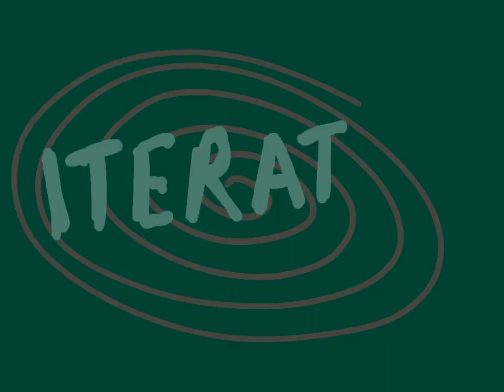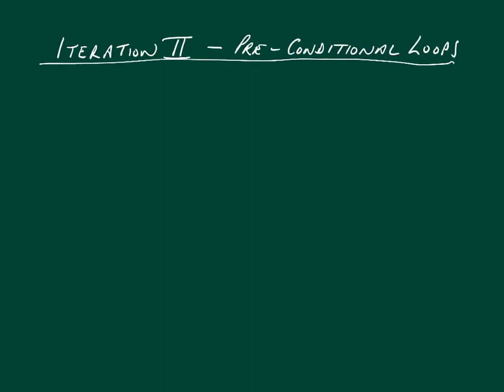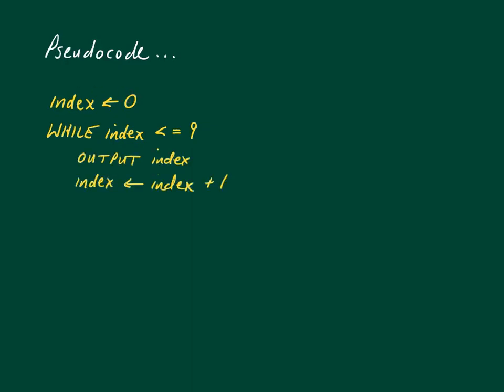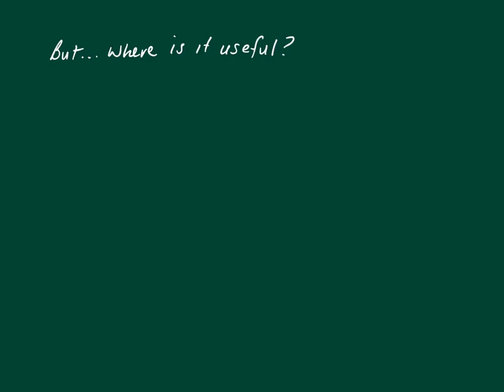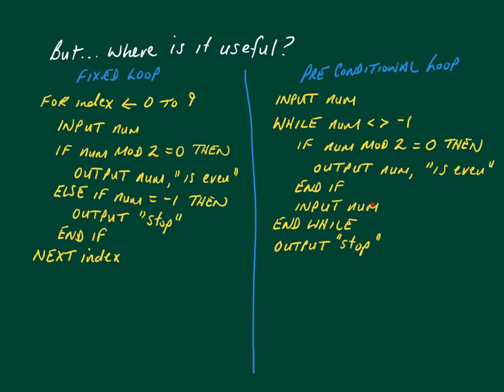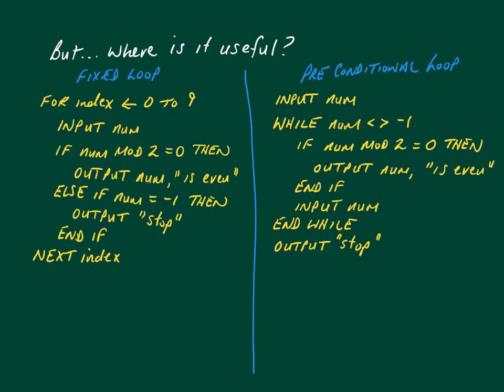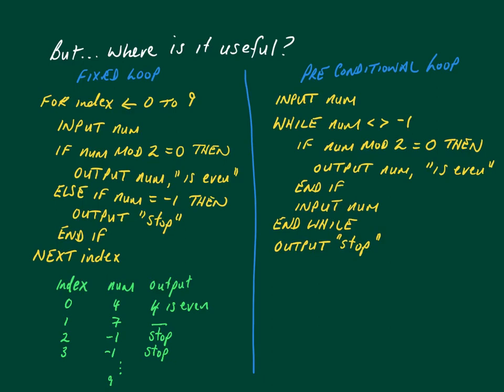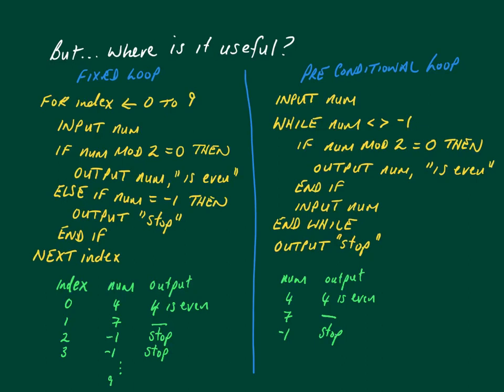CIE 9608 2.3.4 Iteration 2 - Pre-conditional Loops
From Cambridge International Examinations course 9608 Computer Science, section 2.3.4 Iteration.

Iteration 2 - Pre-conditional Loops